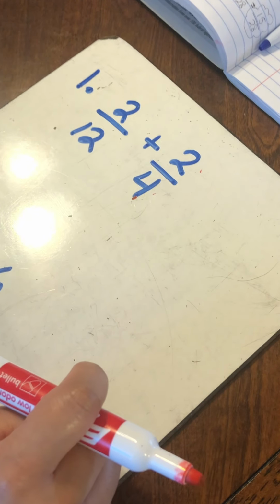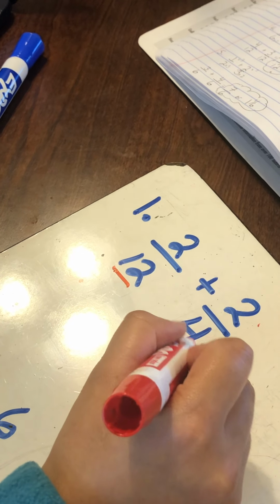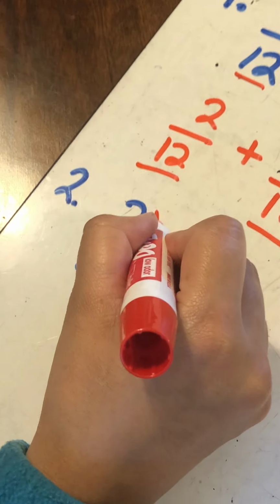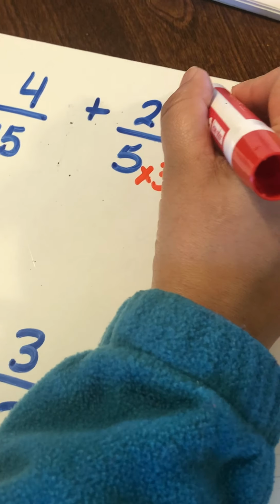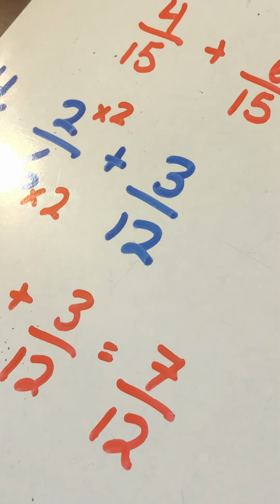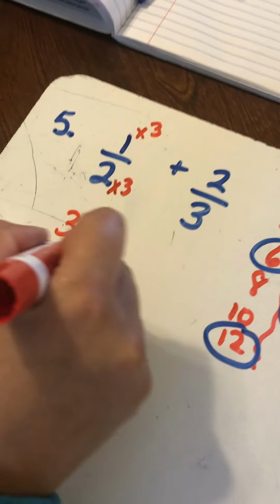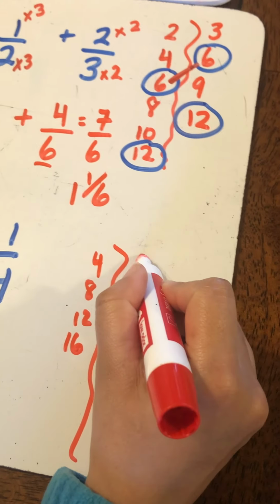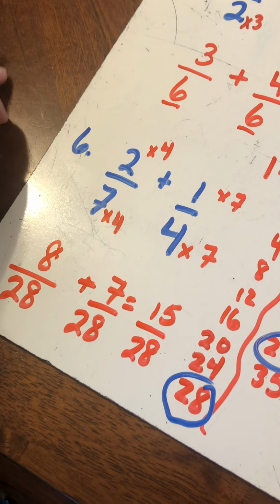Adding Unlike Fractions Review